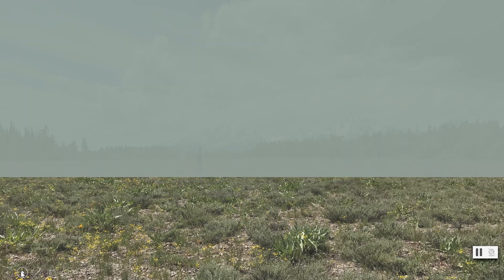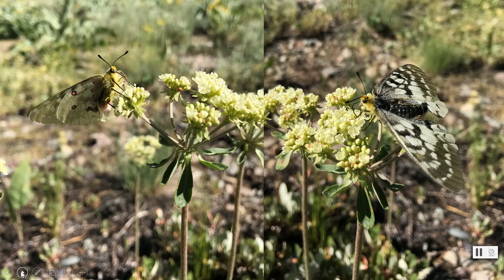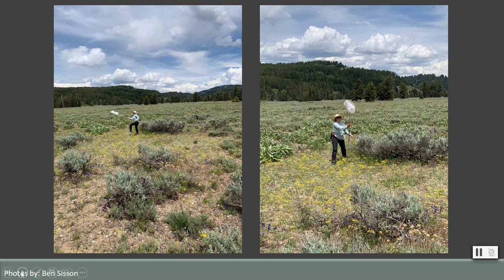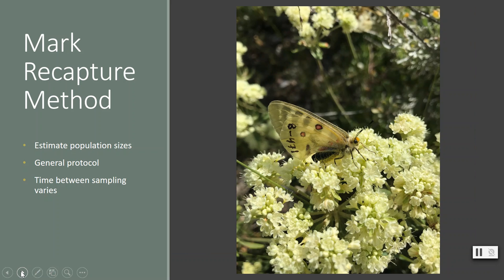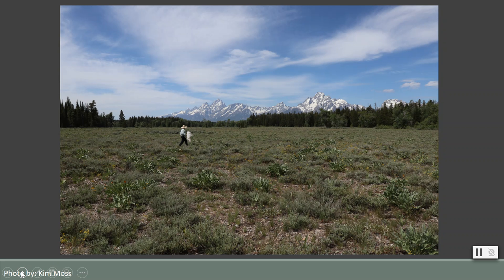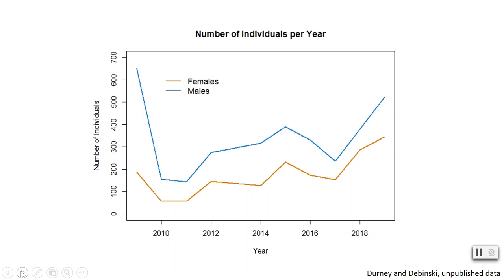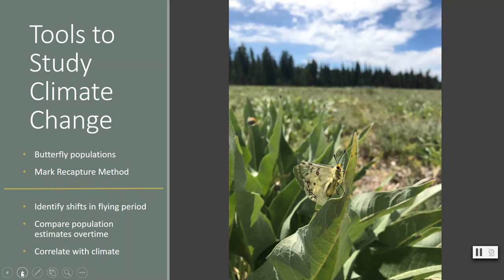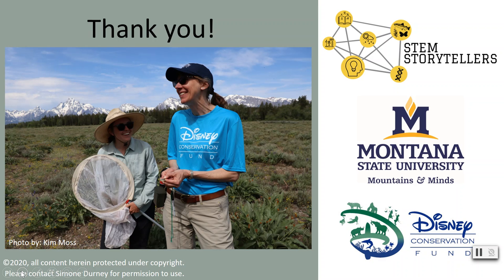Tools to understand how climate change impacts butterflies in Grand Teton National Park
This 10 minute talk by Montana State University Ecology graduate student Simone Durney was a part of the STEM Storytellers 2020 Fellowship.